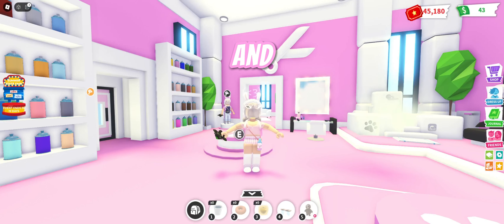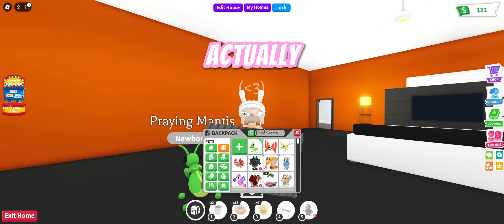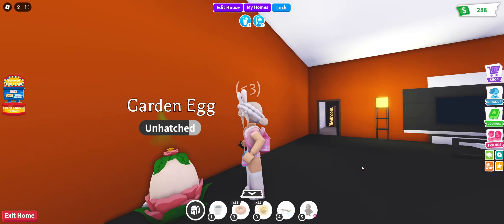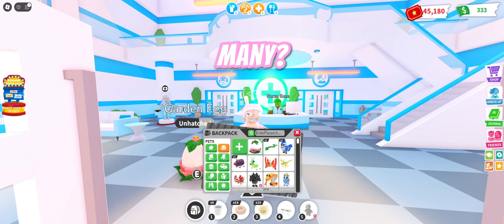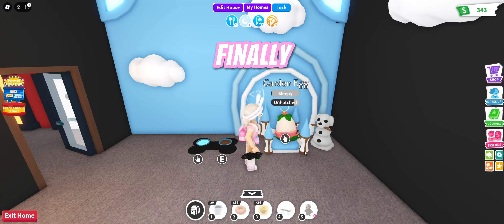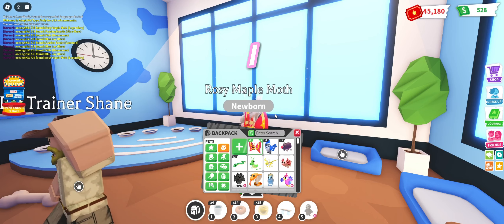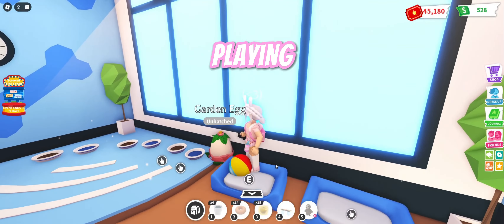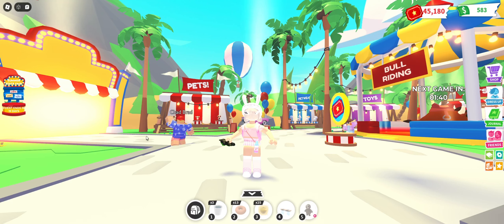HATCHING 10 GARDEN EGGS IN ADOPT ME!!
Use ScarySundaySuggestions to suggest a spooky Roblox game to play every Sunday for a shout out !!

00:00 Intro
0:33 1st egg
01:06 2nd egg
01:49 3rd egg
02:28 4th egg
02:47 5th egg
05:00 6th egg
05:53 7th egg
06:41 8th egg
07:37 9th egg
09:01 10th egg
09:32 Outro